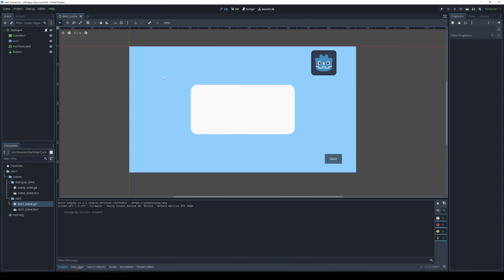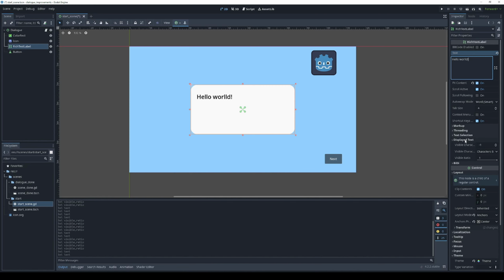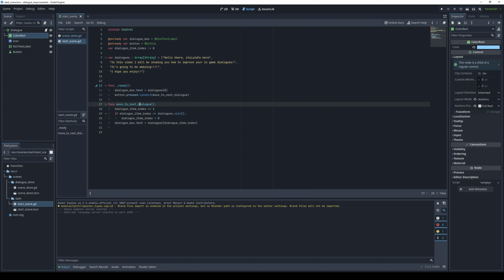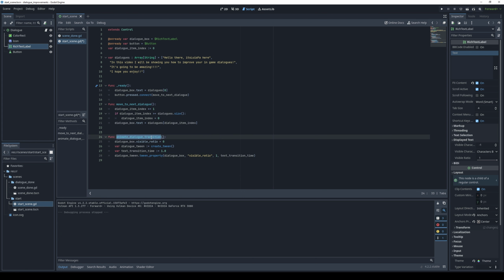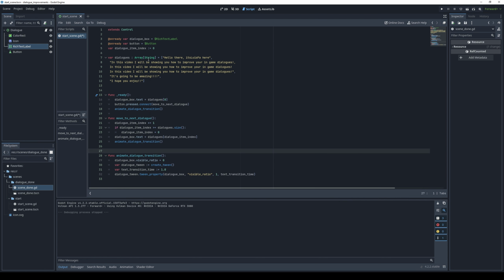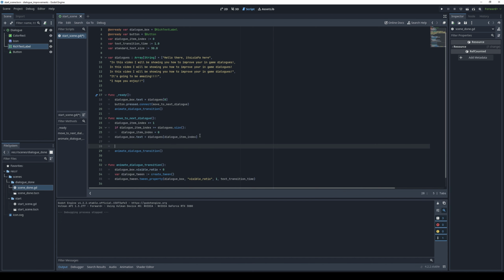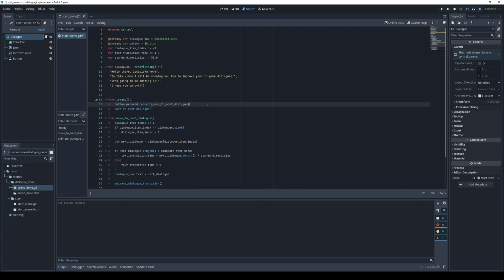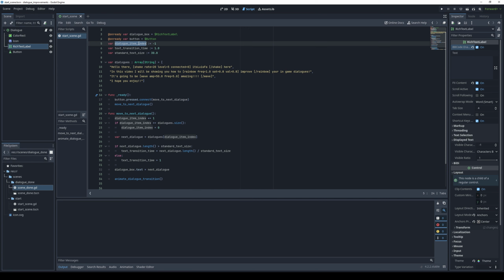Godot 4 Improving your dialogues tutorial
In this video I will show you how to improve your dialogues in Godot 4 using RichTextLabel nodes, Tween objects and more!

In the next video I will be covering how to add sound to the text to improve the animation even further.